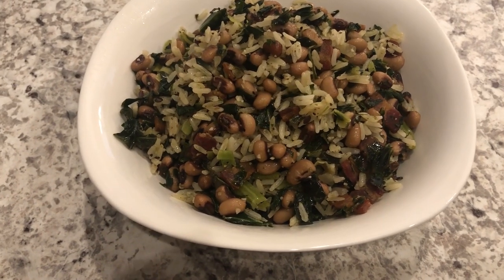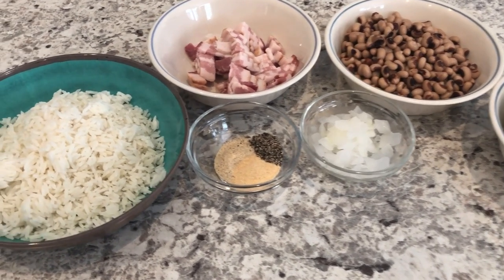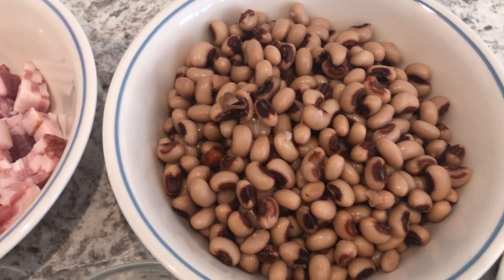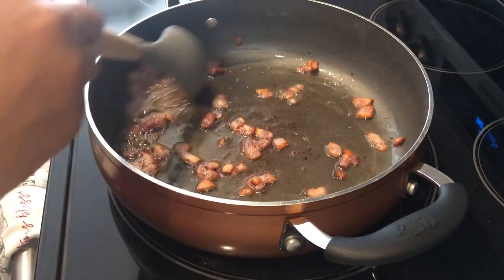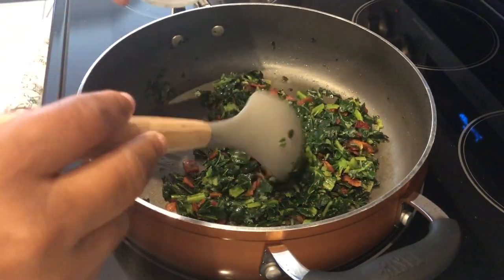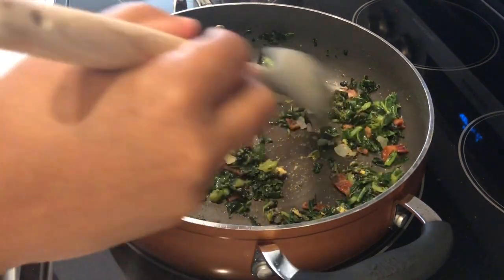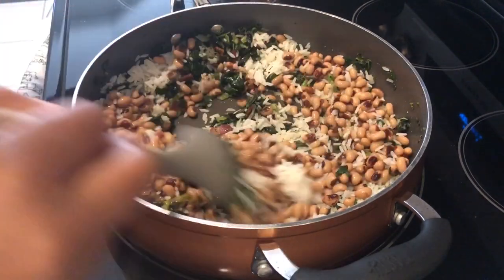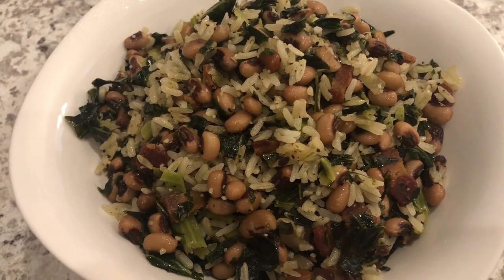How to Make Hoppin' John | Black-Eyed Peas Recipes | New Years Day Recipe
Hoppin' John:
NOTE: After combining all of the ingredients, I turned off the burner and covered the skillet for 20 minutes to let the beans and collards steam to make them more tender.  I also added seasoned salt for more flavor.